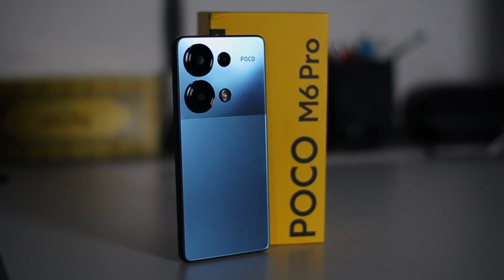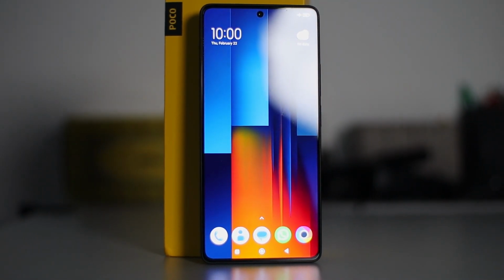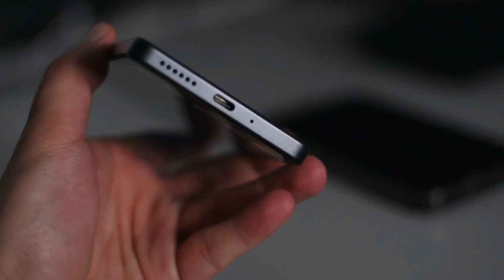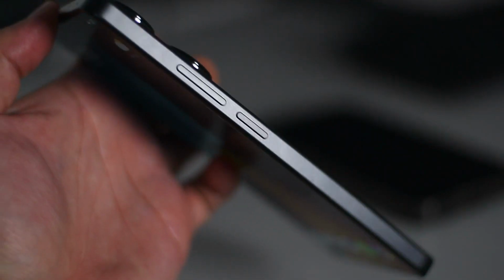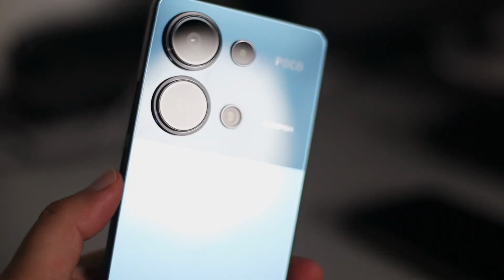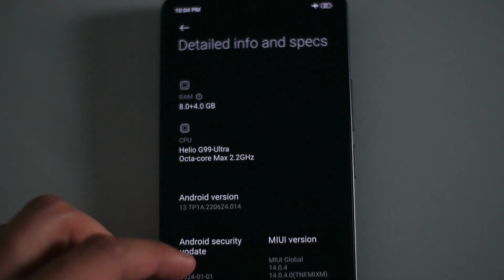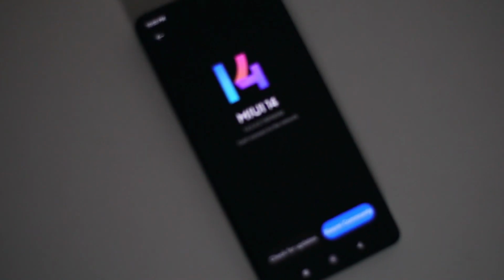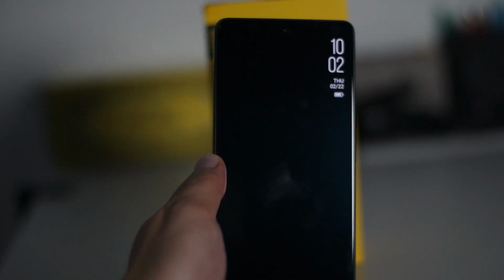Poco M6 Pro review | A cheap phone with mid tier performance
To purchase

Watch:

 • Eight — Land of Fire | Free Backgroun...